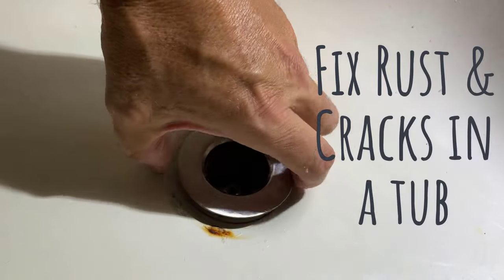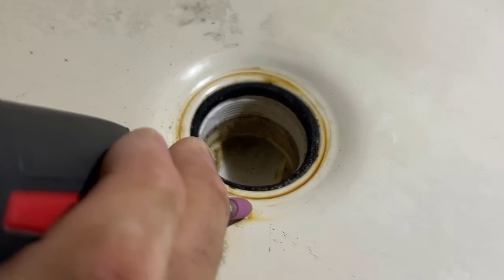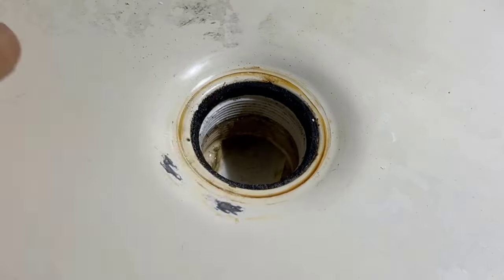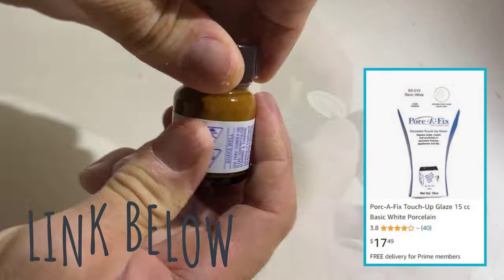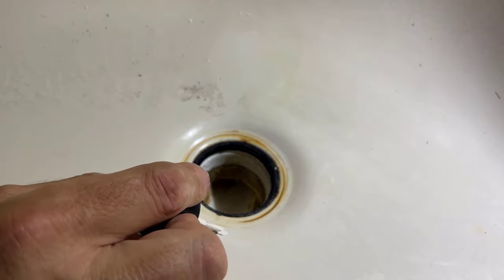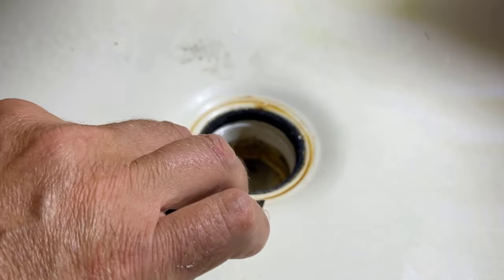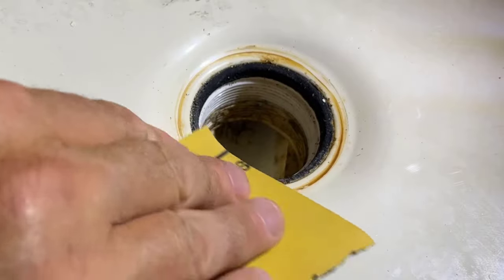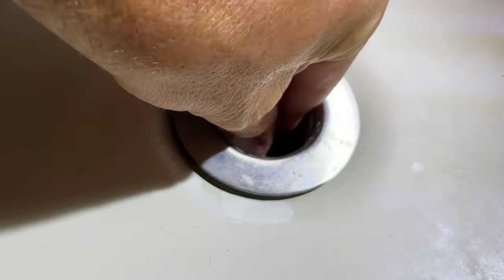Easy TUB & SINK repair - Under 5min ⏰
LINK TO PORC-A-FIX

If you have rust stains or rust spots in your bath tub or sink it is best to repair it before it gets out of hand.  In this video I show you how to quickly remove and repair porcelain and fiberglass tubs permanently.  I demonstrate how to use a simple rust repair paint porc-a-fix.